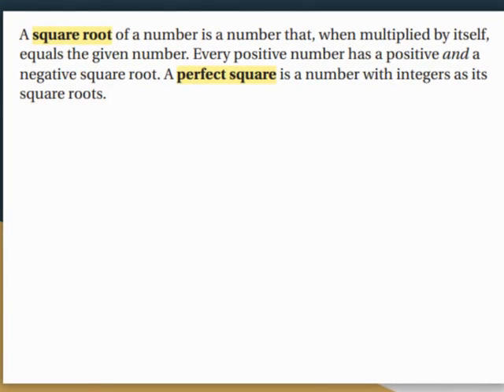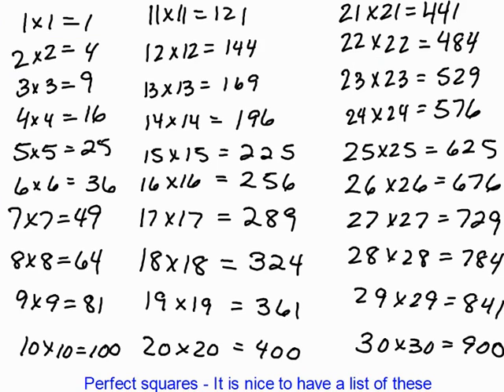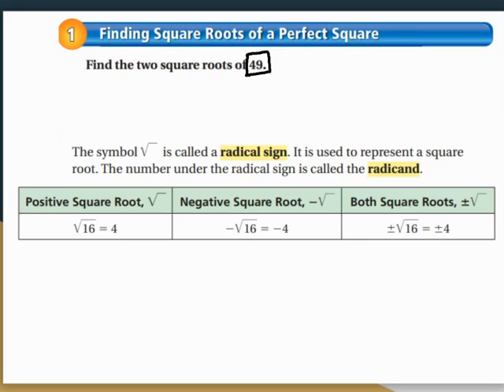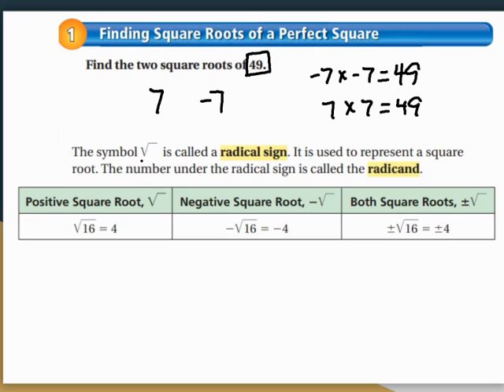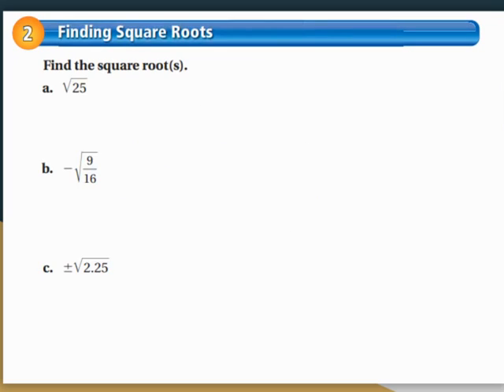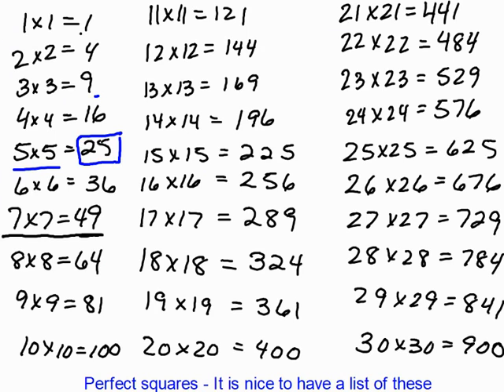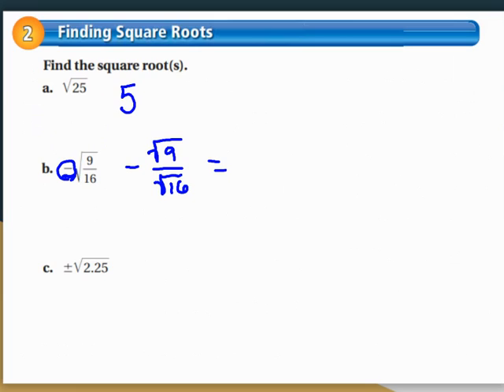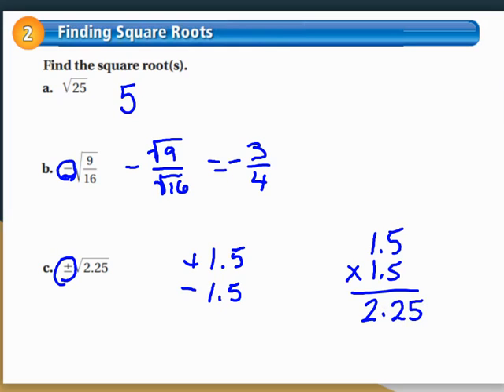7.1 Square Roots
7.1 What is a Square Root